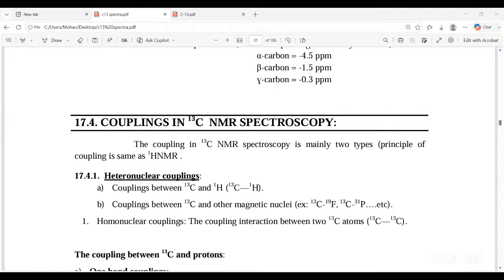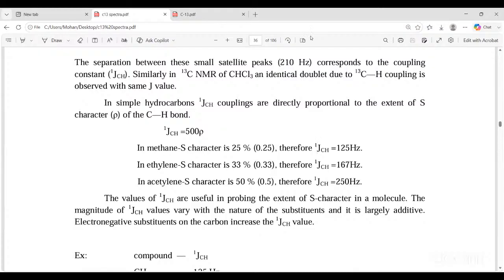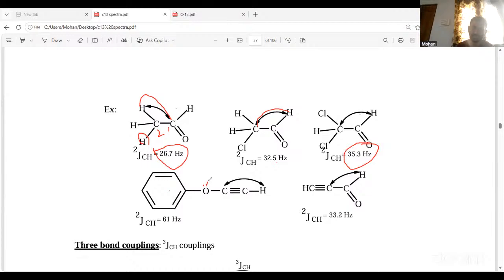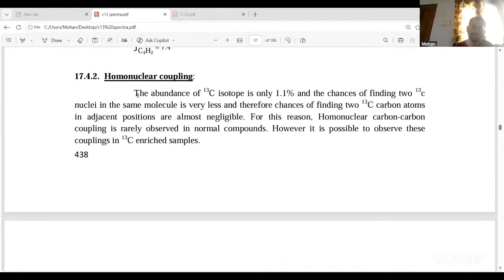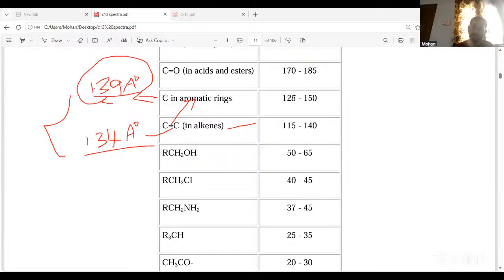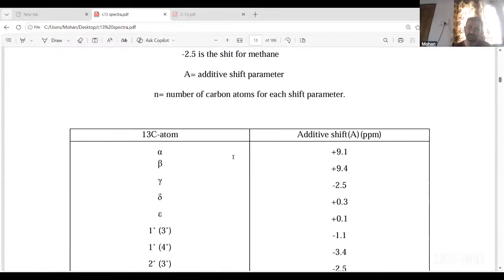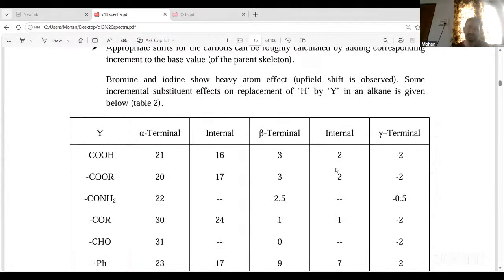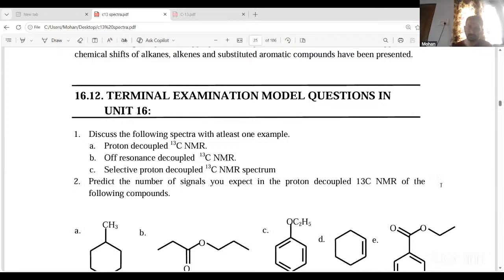PG 2nd Semester MSc.Chemistry-22304 Computers & Spectroscopy-2